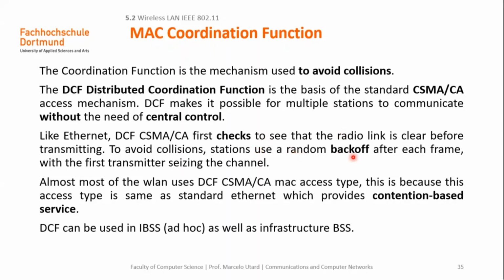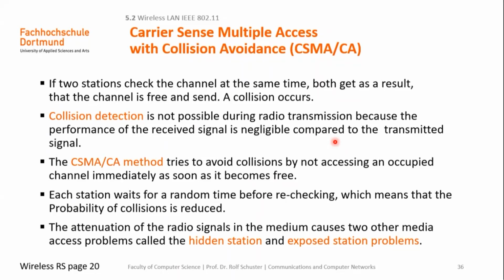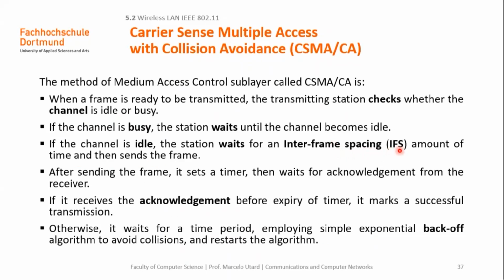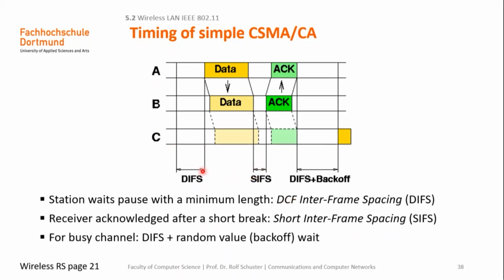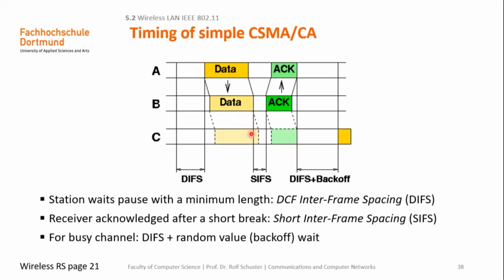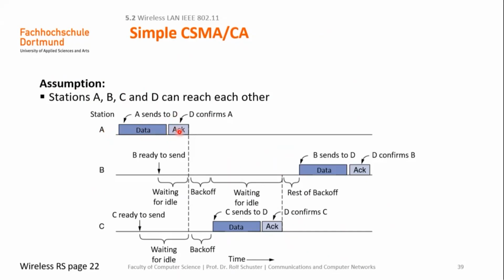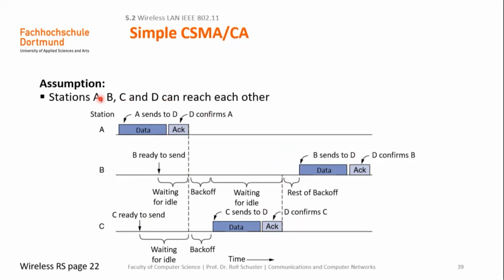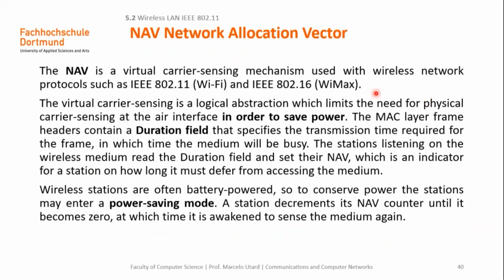CCN 5 Wireless 35 40 Part3 20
CCN
5. Wireless Part3